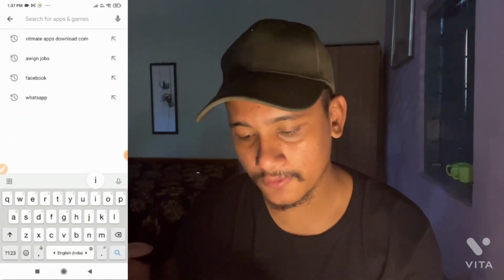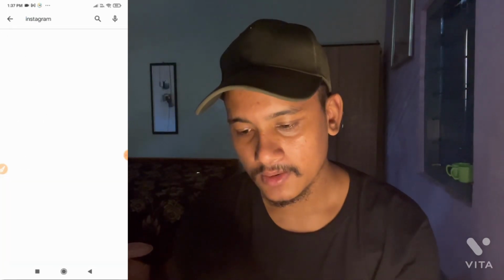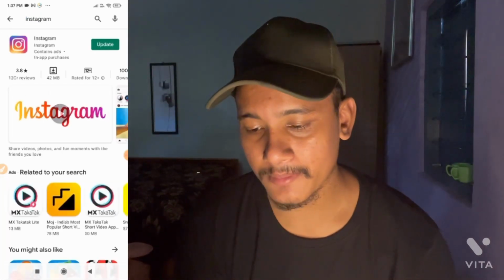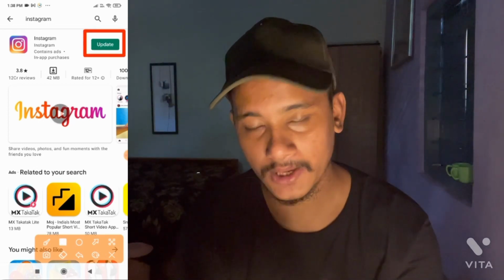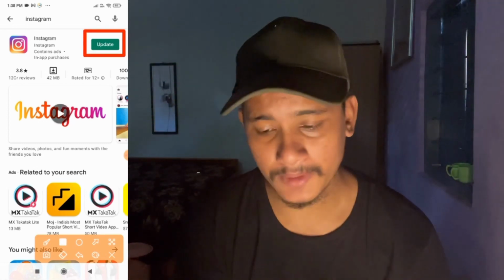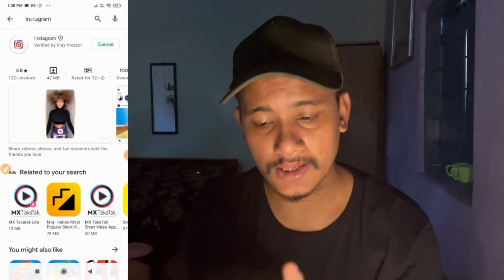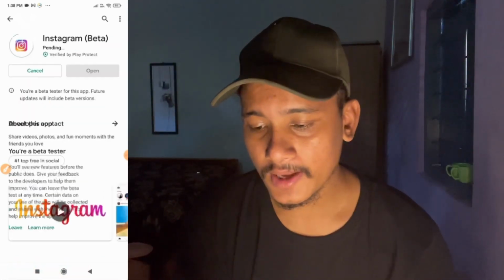How To Make 60 second Reels Video On Instagram || 60 Seconds Reels Video Feature Not Available Solve